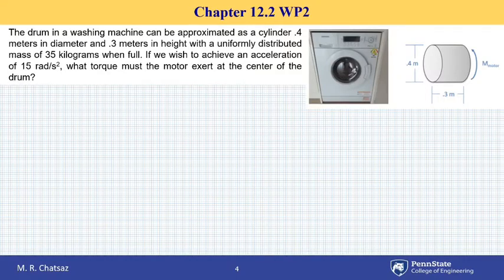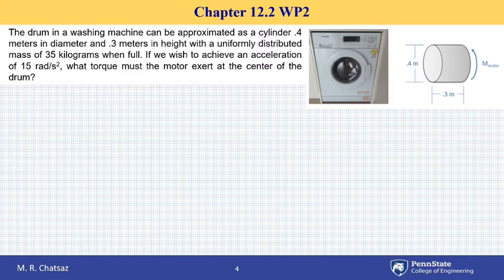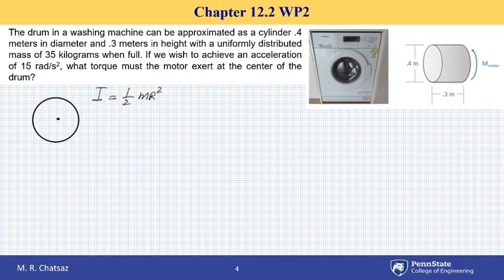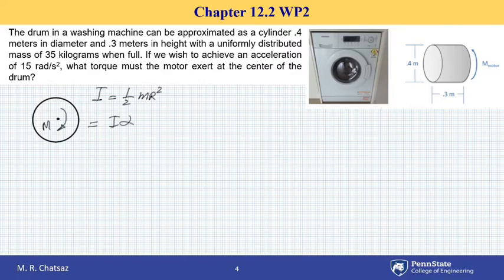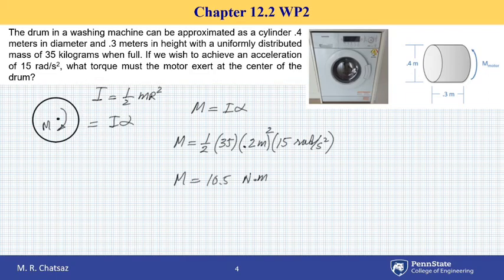WP12 2 2 MRC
Kinetics of Rigid Bodies - Rotation